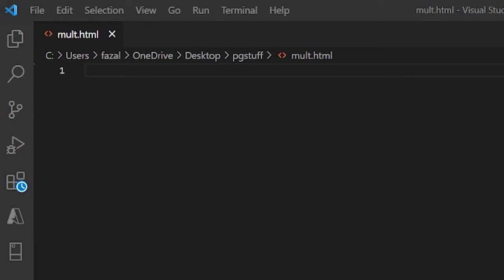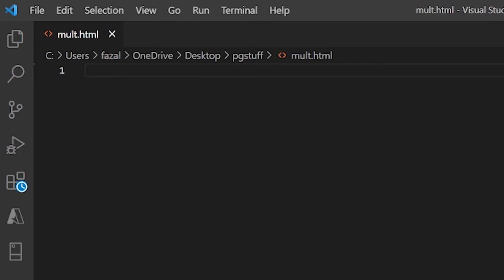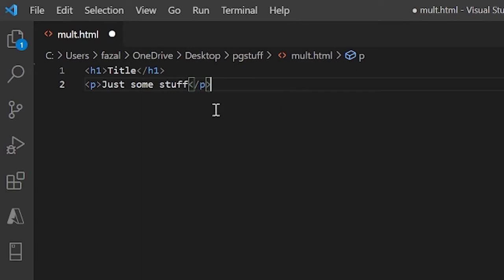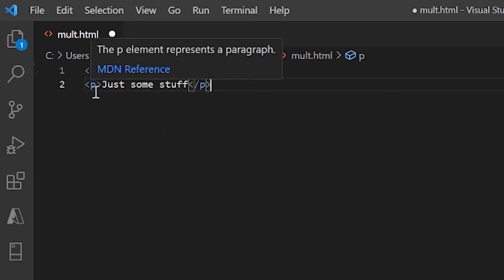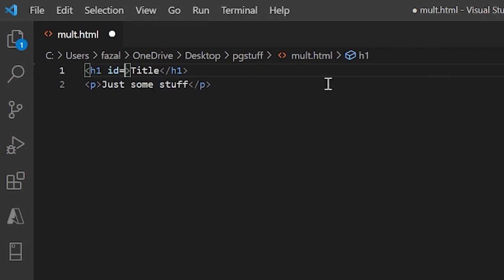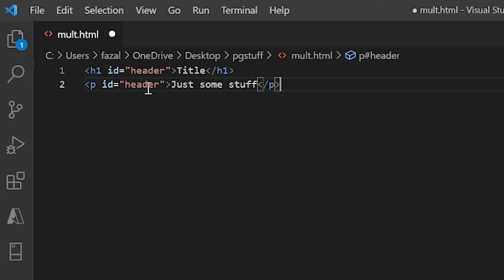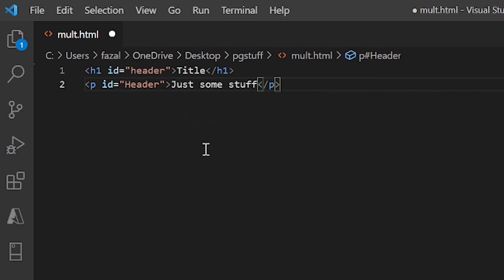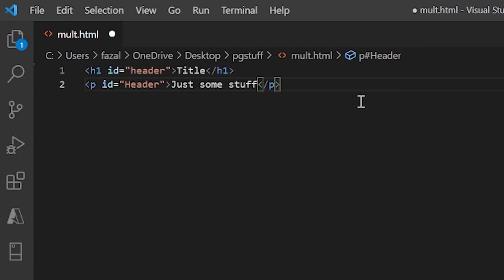ID in HTML EXPAINED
In this video, I tell you about ID, a simple attribute that makes your life so much easier when it comes to Web Development.